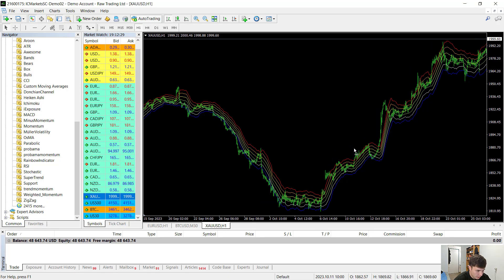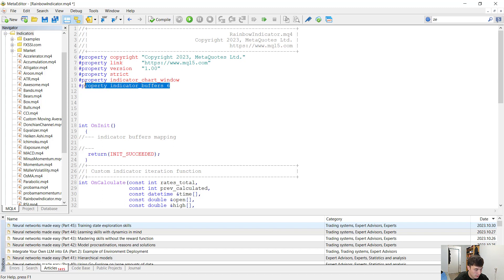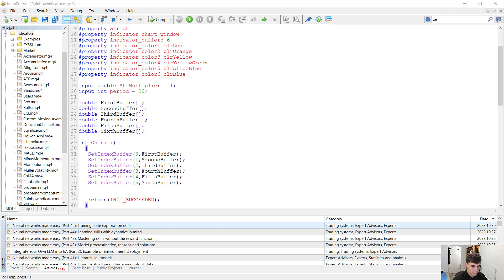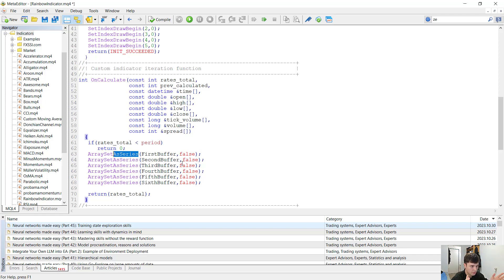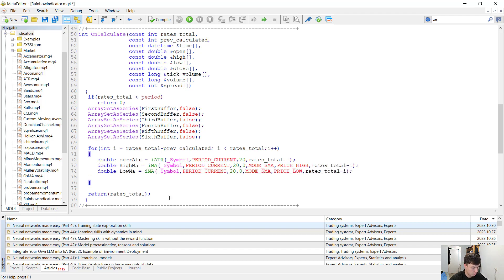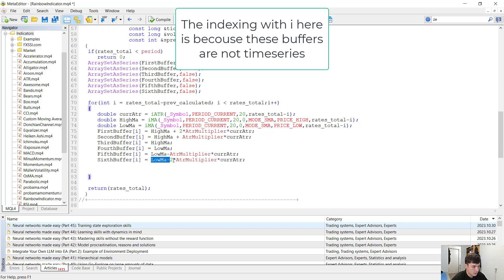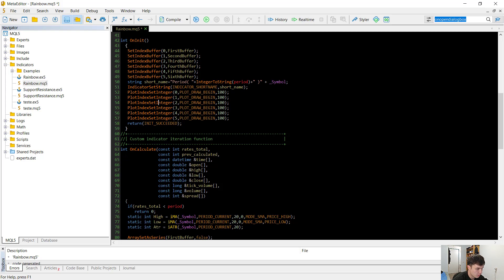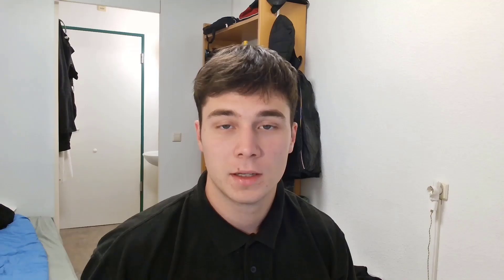💻 The Rainbow Indicator: Easy Programming Tutorial for MQL4/MQL5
If you want to learn about programming indicators in mql4, then this video is for you! We'll cover the basics of writing a simple indicator, everything is explained step by step from properties to TimeSeries arrays and calculations. In the code I've made a mistake: the for loop goes from i = prev_calculated.

If you'd like to create your own Grid or Zone Recovery (Hedging) Strategies, check out ManHedger.

0:00 Intro
0:46 Creating Indicator
1:06 Properties
2:32 OnInit()
3:34 OnCalculate()
7:11 MQL5